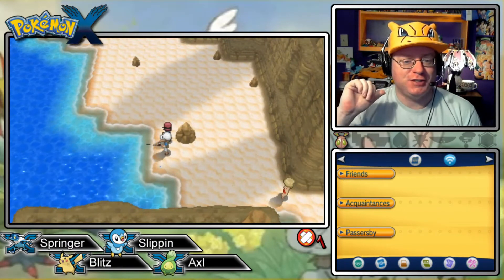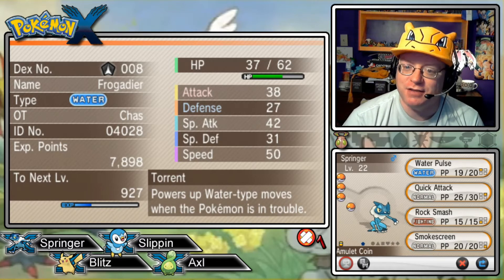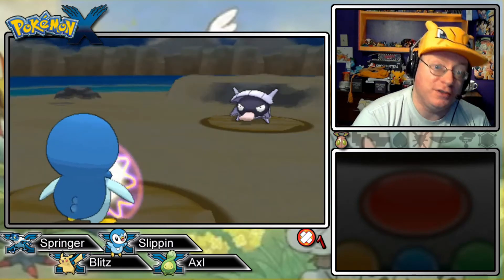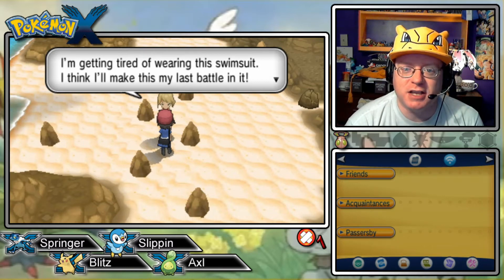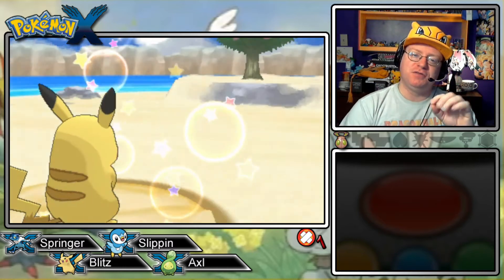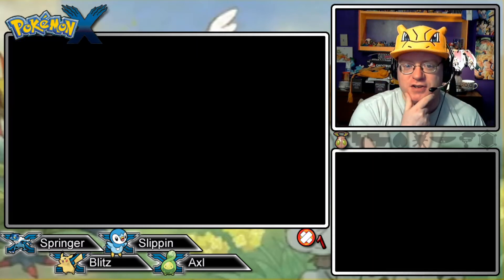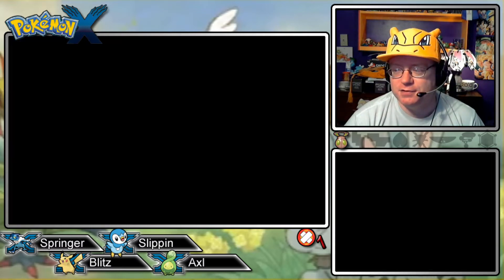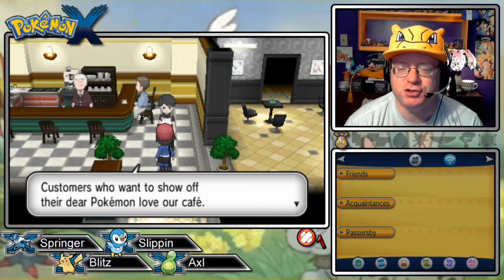Let's Play Pokémon X! - #21: "The Charm of Carvanha"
Welcome back, Pokémon Trainers, to Professor Chas' ongoing journey through the world of Pokémon! It's high time we finally set foot in Gen 6's Kalos region with Pokémon X! Primarily, this playthrough will serve as a recreation of my original Kalosian adventure on Nintendo 3DS, carrying forth with me my overall collection of Pokémon I've recruited throughout all the previous generations (all of which can be viewed in my other playlists here on YouTube).
This playthrough, like many of the others before it, will be spiced up a bit more than a normal run through the game in that we'll be adding some Nuzlocke-style rules to the adventure. Firstly, the "one catch per route" rule is out the window, as I'll only be catching the Pokémon species I initially added to the team the first time, while bringing back old favorites from previous regions. Secondly, the nickname requirement isn't an issue, as I usually tend to nickname all of my Pokémon anyway. Now, the (arguably) biggest and most important rule of any Nuzlocke, of course, is that if a Pokémon faints for any reason, they are completely elimininated from the game and can no longer be used for the rest of the quest. That rule will be bent ever so slightly as needed (again, since the main intention of the series is to recreate my original team from my first Pokemon X playthrough), but I'll make sure that the challenge will still remain as the adventure continues.
The upload schedule for this playthrough will be Monday through Friday, a half hour(ish) episode each day.

View the full Pokémon X playlist here!